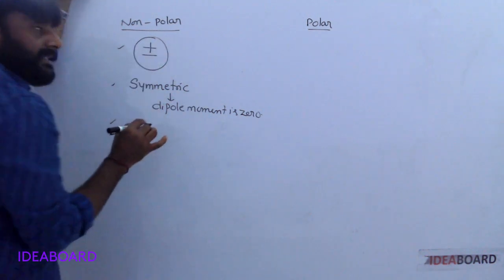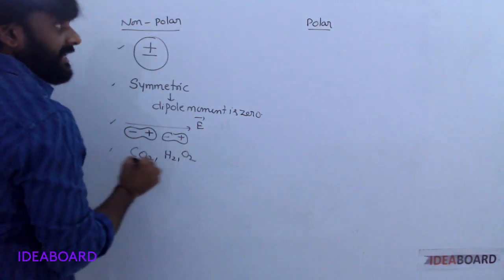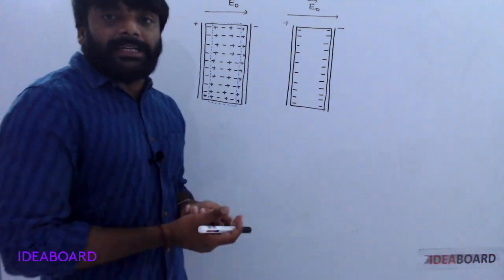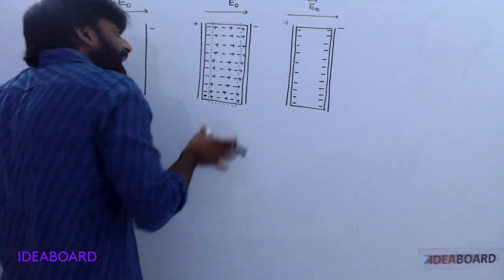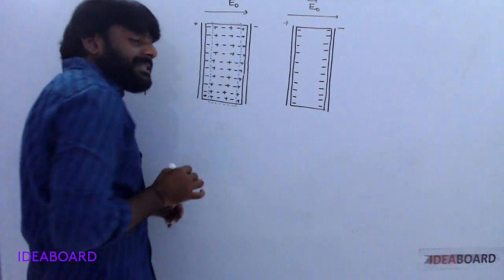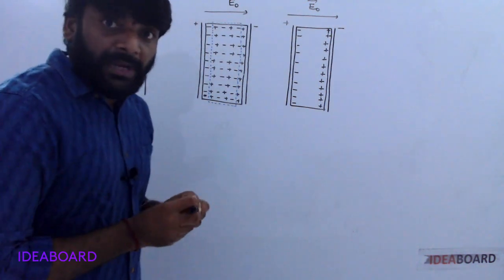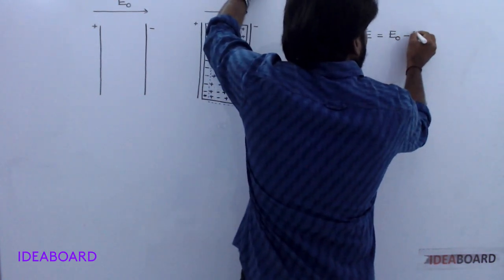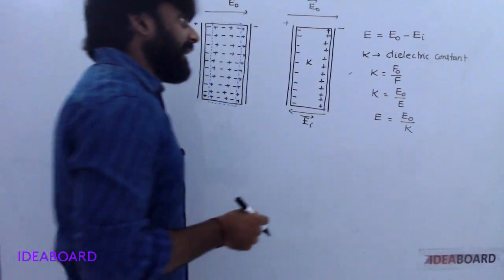DIELECTRICS AND POLARISATION